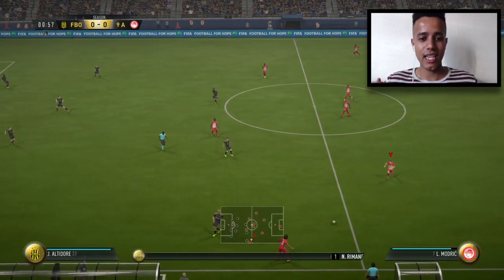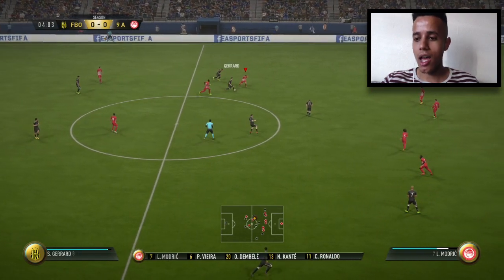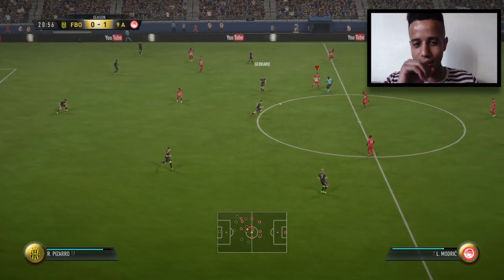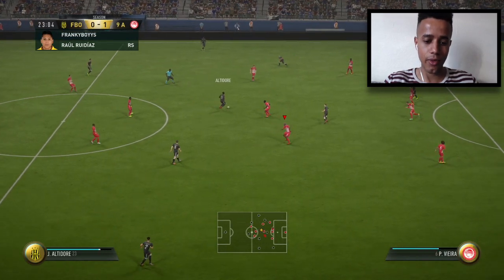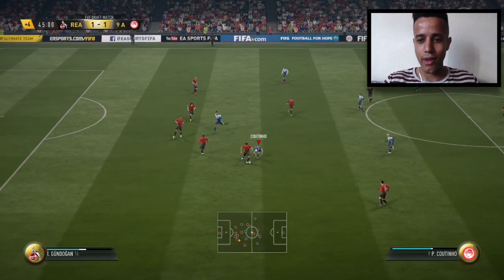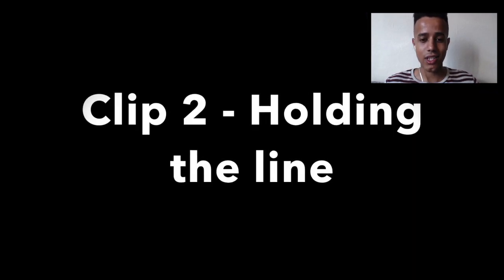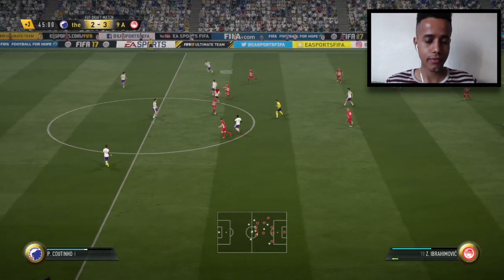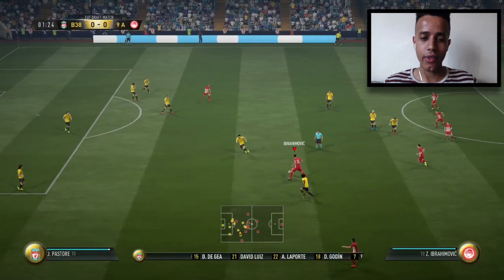DEFENSE TUTORIAL - From A Top 100 Player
Key points about defending followed by what I do in certain defending scenarios.